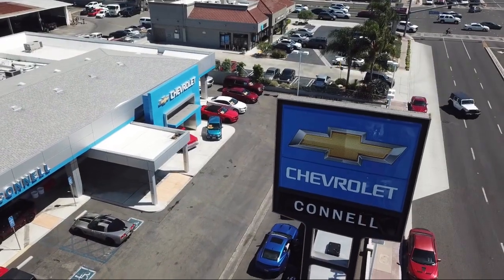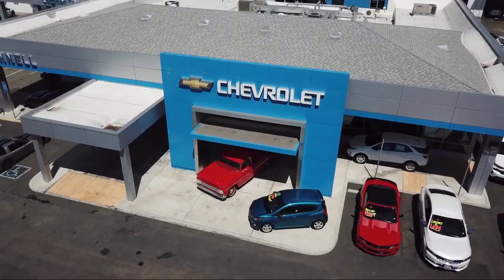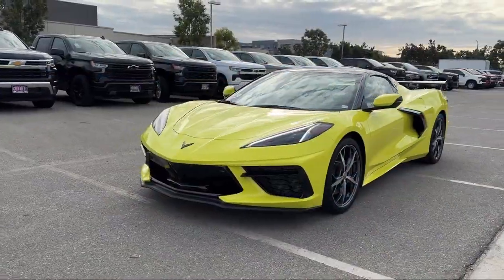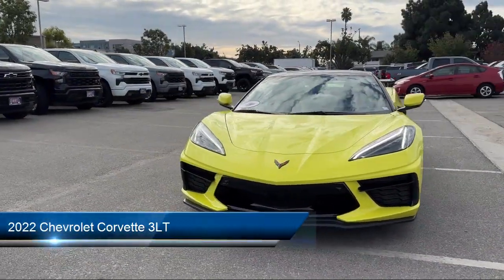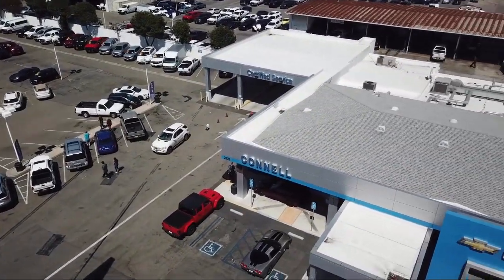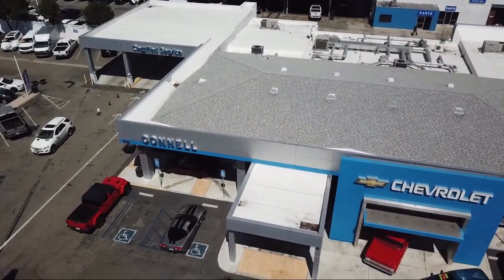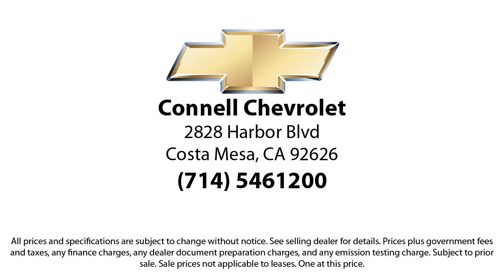2022 Chevrolet Corvette 3LT Costa Mesa Newport Beach Irvine Huntington Beach Orange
2022 Chevrolet Corvette 3LT Stock Number: R601972A Vin:1G1YC3D46N5107193.

Connell Chevrolet
2828 Harbor Blvd.